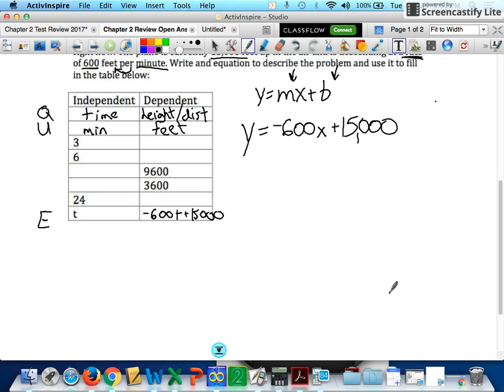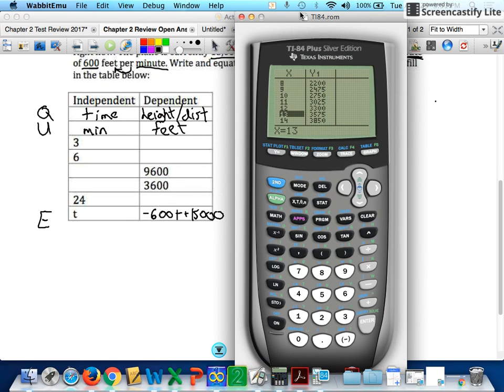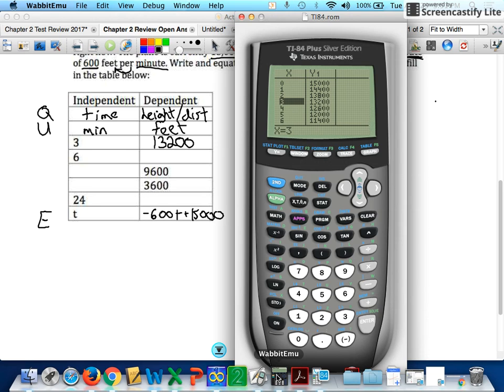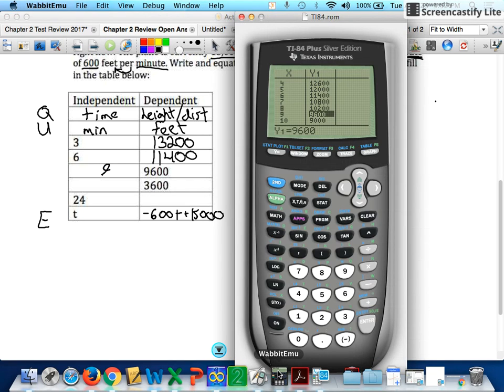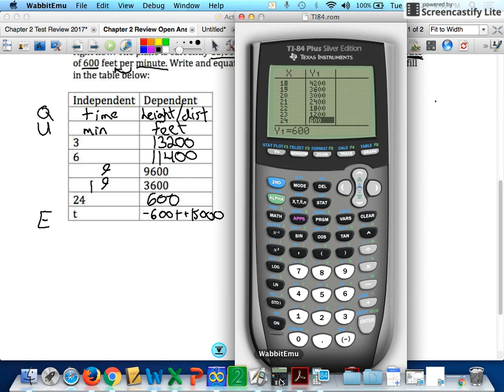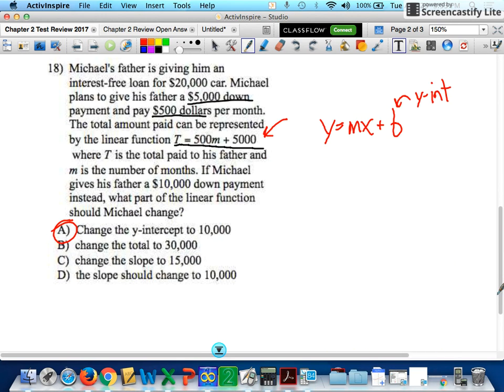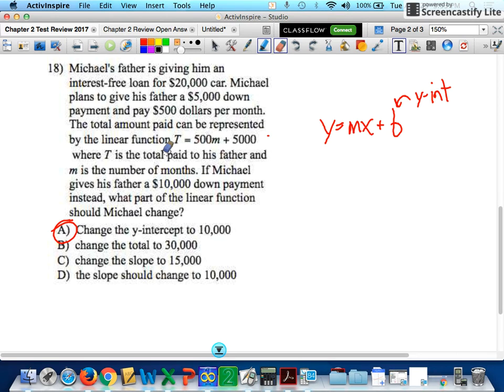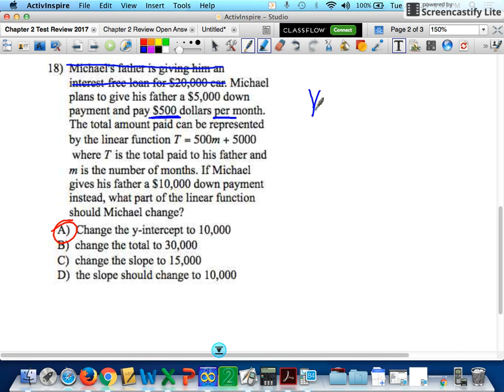Chapter 2 Test Review Part 4